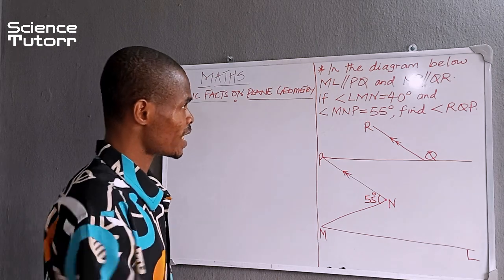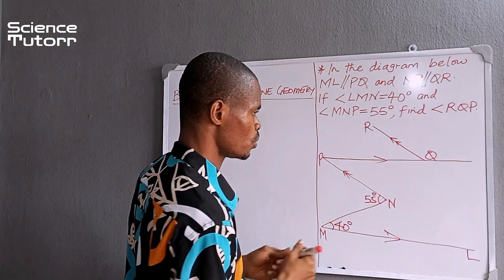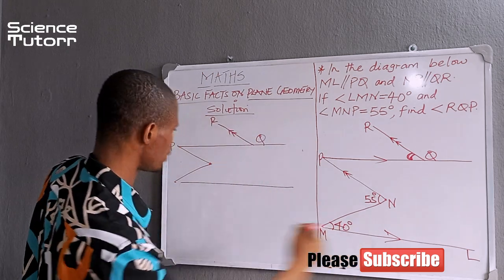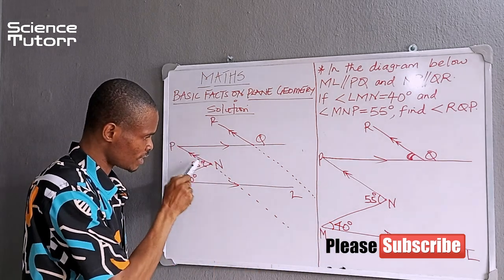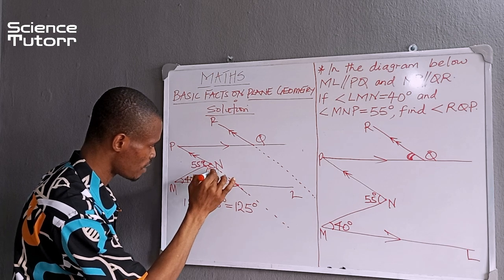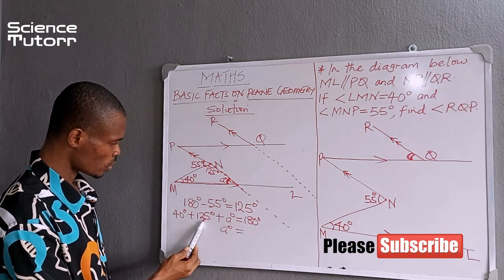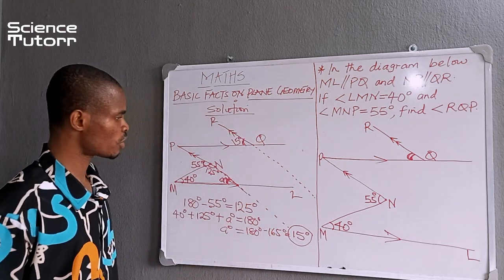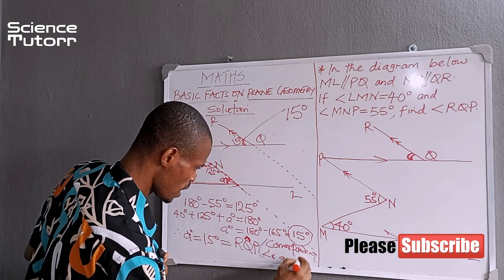Basic Facts on Plane Geometry - solving problems using basic Theorems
Struggling with plane geometry? In this video, we’ll break down and analyze every step with applicable Theorems to solving plane geometry, making it easy and straightforward!